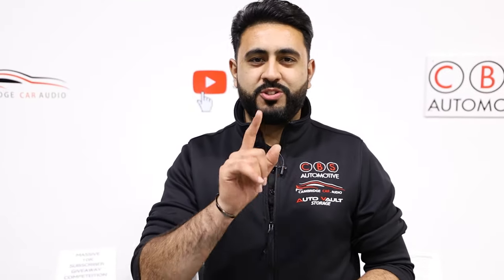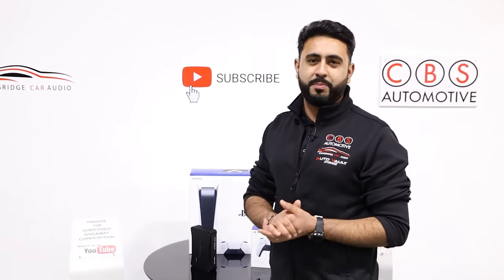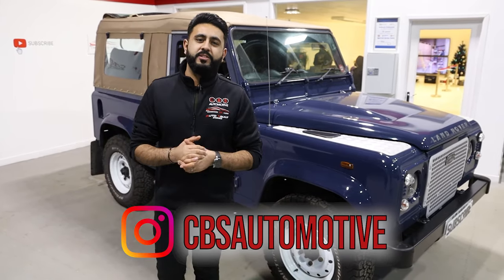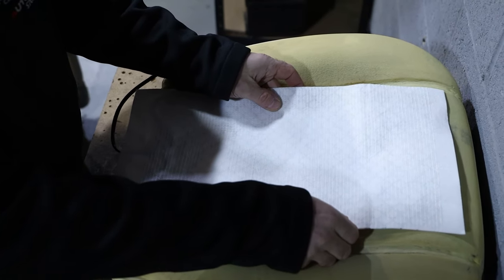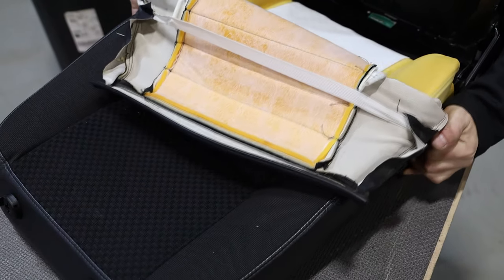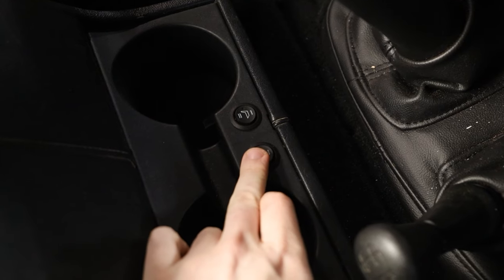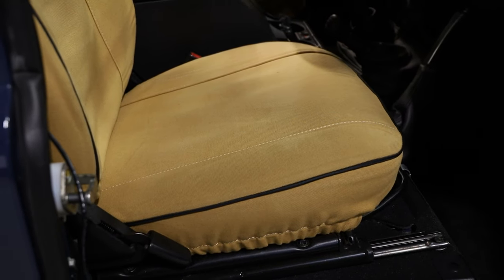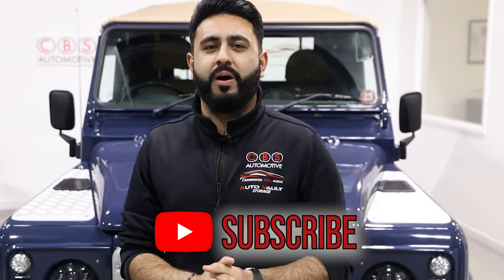Defender 90 Heated Seat Installation | Land Rover Defender 90 Heated Seats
In this video we show you a heated seat install on the Land Rover Defender 90!

This Land Rover Defender has been upgraded with a few different systems while in our workshops, including a new head unit and tracker. However, this video focusses on the heated seat upgrade we have installed to make cold journeys a lot more pleasant for our customer!

The Land Rover Defender has been upgraded with our heated seat kits in the driver and passenger seats. To do this, we have to remove the seats, strip back the trim and install the heater element pads directly onto the seat. This is done incredibly discreetly, with no cables or changes visible, and nothing can be felt when sitting on the seat either! This is all done with the utmost car and to the highest possible standards, maintaining the integrity of your interior.

To control the heaters, a switch is installed for each seat, which has 3 settings: Off, Low Power and High Power. In this defender, the switches are installed on the cupholder mount which is a very common solution, but we can also source and fit a solution utilising factory Land Rover buttons and positions.

The heaters are wired off of an ignition feed, meaning as soon as you turn the car on, you can start warming up nicely on this frosty, early mornings!